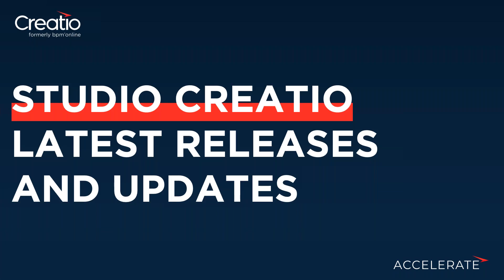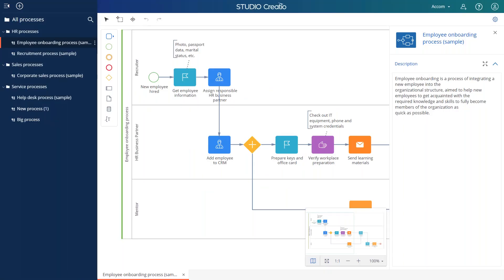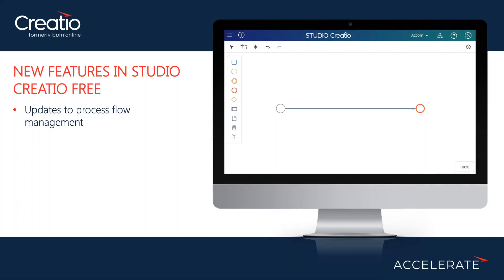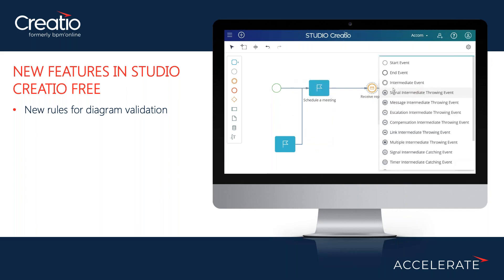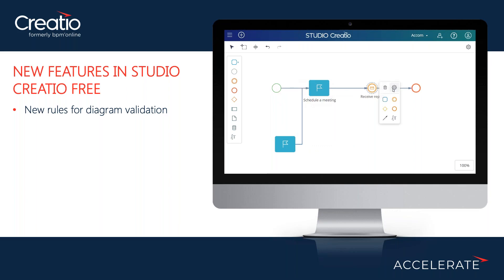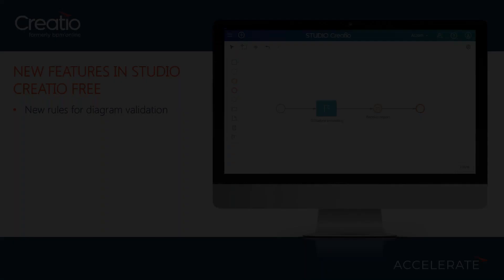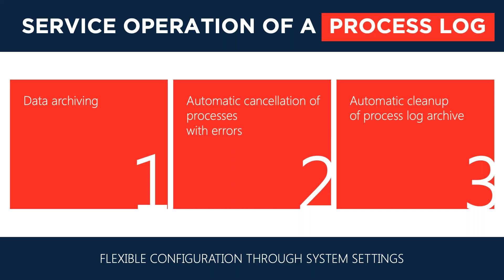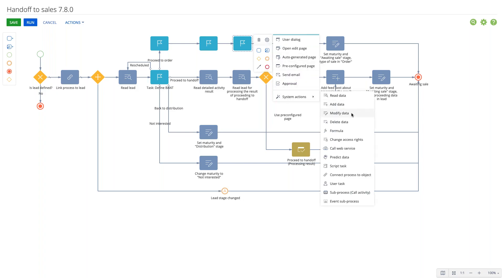Studio Creatio: New features and plans for the development of BPM technologies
Useful updates to Studio Creatio, plans to improve workflows with data, processes and collections of records.

Speaker: Alex Petrunenko, Creatio Product Evangelist.

The webinar is meant for you if:
• You are a professional who works with Creatio as a business analyst or citizen developer;
• You want to know what new features will be added to Creatio within the next 12 months;
• You want to get answers to your questions regarding BPM in Creatio from the people who develop it.

We create a world where everyone can automate business ideas in minutes.